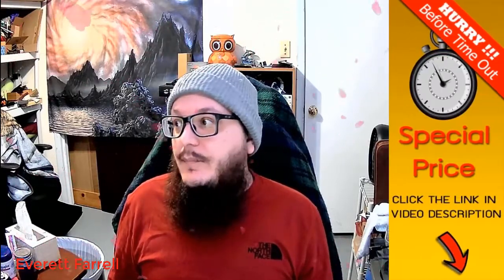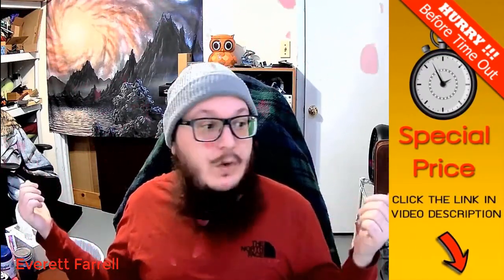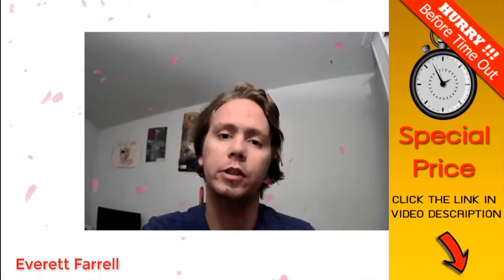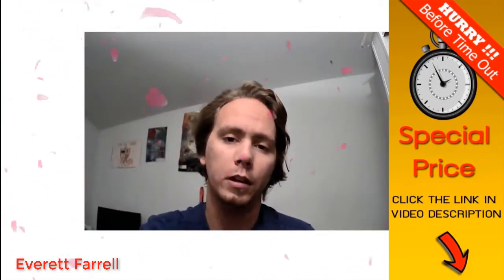FRIEET HD Webcam 1080P with Microphone 2021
Special price

Ever since recent events, I have begun to use videoconferencing platforms at an increasing frequency. Although I have used videoconferencing in the past, I did not really have a concern in regards to the quality of the web camera I was using at the time to present myself to my colleagues. However, because of current events, the game has changed, and I have prioritized web camera quality in my recent experience with videoconferencing platforms, because that is an important factor for me. And for the video quality alone, I am thoroughly satisfied with this product. Not only is the quality great, the price point it is at is even greater. The price makes this item very accessible for any one looking on a budget looking to purchase a webcam that outputs a great image. The integrated microphone is not the best but it is fine for videoconferencing and will get the job done.

That being said, I am not sure if this is clear to people from the product description, but the lens is an ultra wide angle lens, which allows for a bigger picture overall when using it. If you are fine with that, this camera will be more than enough for you.

1080P Webcam with Microphone, FRIEET HD Streaming Web Camera, Plug and Play, Wide Angle USB Camera Compatible with PC Computer Laptop Mac Zoom Skype Meeting FaceTime Video Calling Conferencing Games